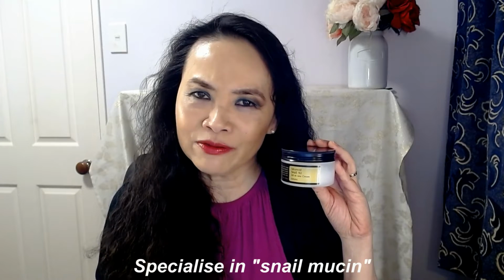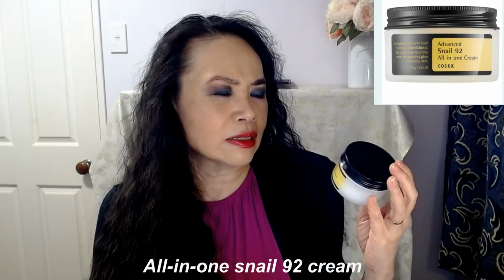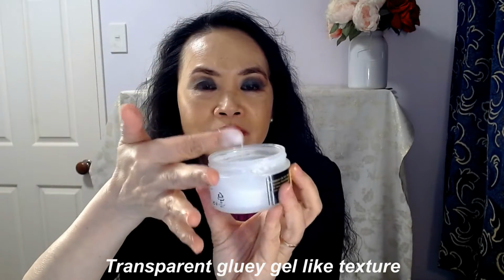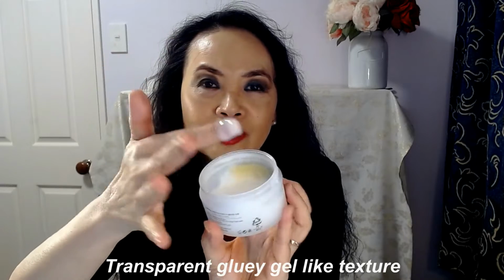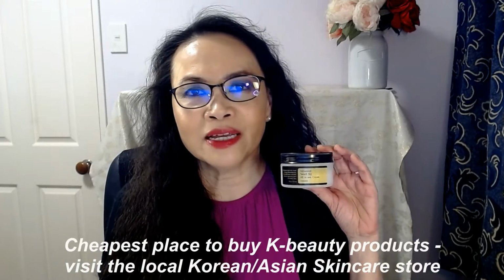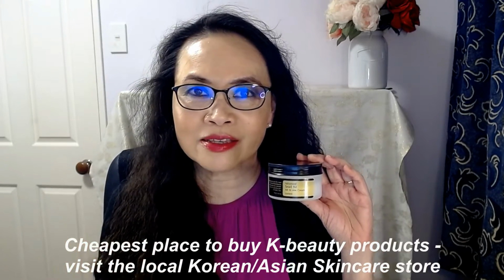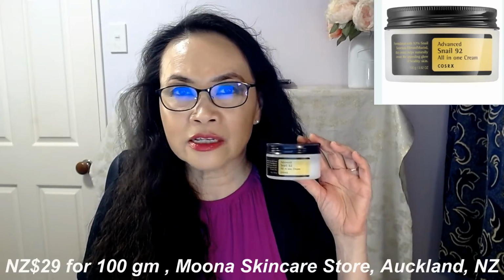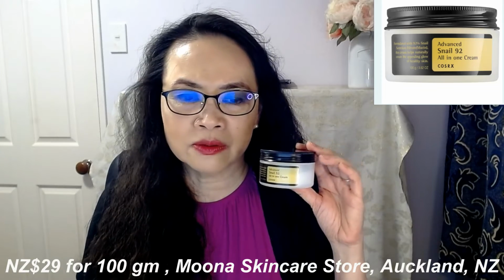COSRX Advanced Snail 92 All In One Cream - Snail Mucin Anti Aging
Ever tried snail mucin in your skincare? I know, it is slimy, gluey and just make you feel very uncomfortable. Watch to the end to hear what Jenny has to say about this cream by COSRX about snail mucin and all its anti aging benefits.

Product purchased from Moona Stores, Auckland, NZ